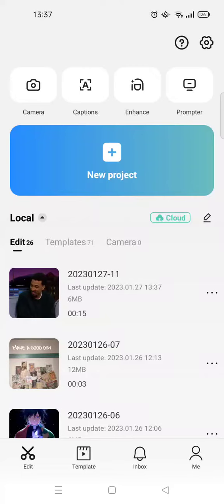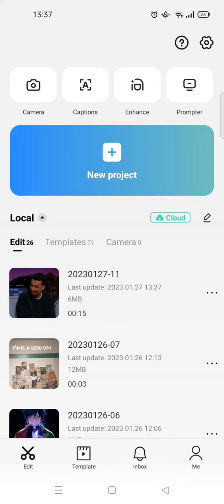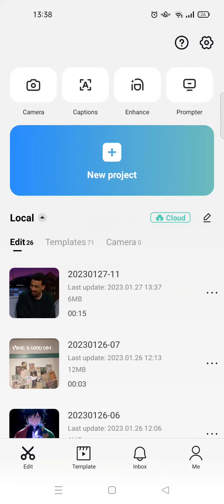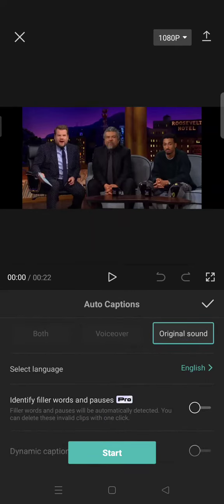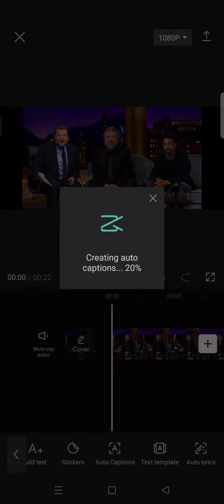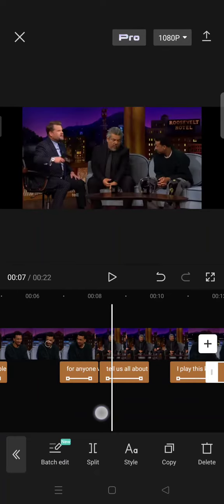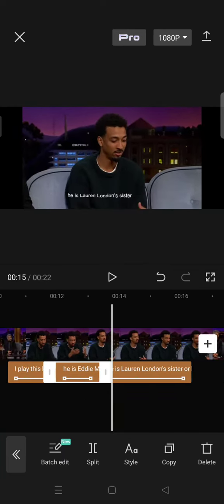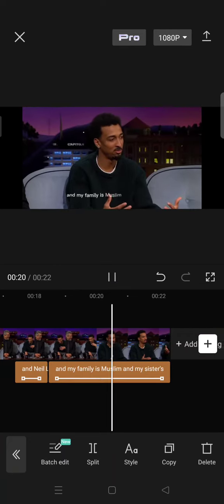[Struggling with captioning your videos?] Learn how to use CapCut's new auto-caption feature!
Here's how to efficiently use the Auto Captions feature directly on the CapCut homepage